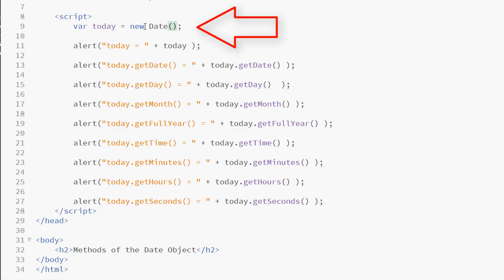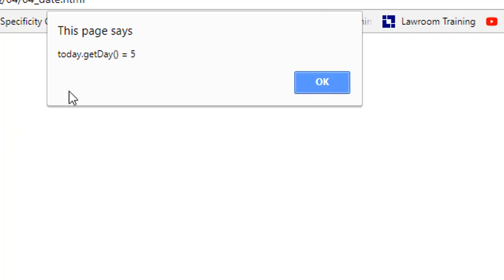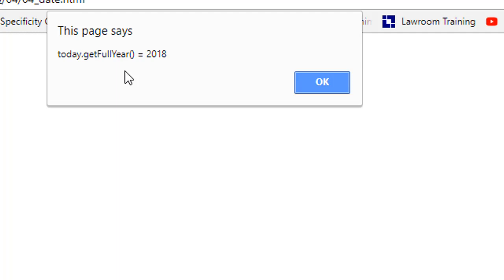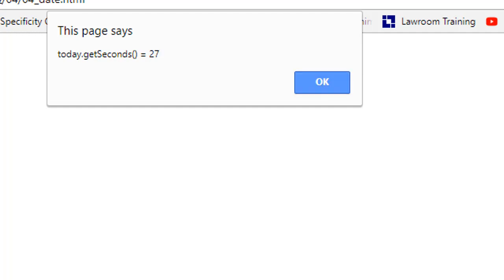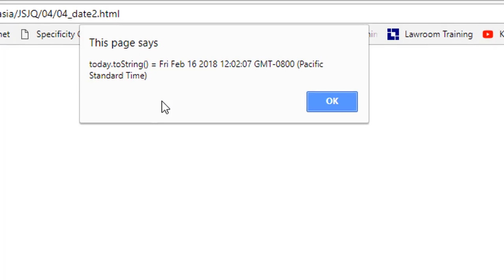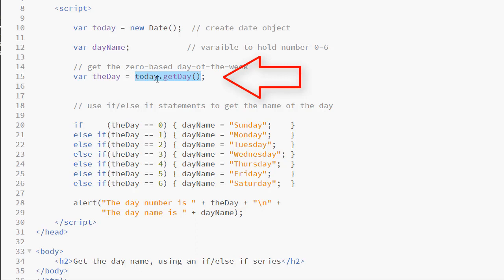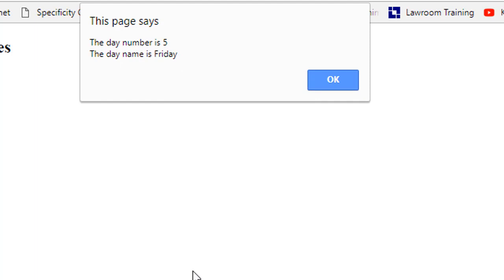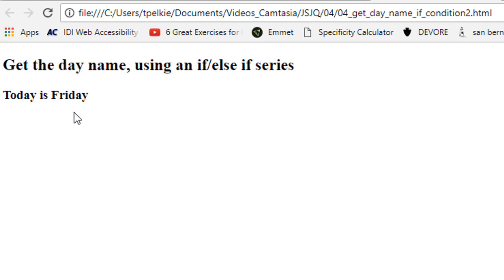JavaScript / jQuery Course - Session 04 - Date Object Code Demo